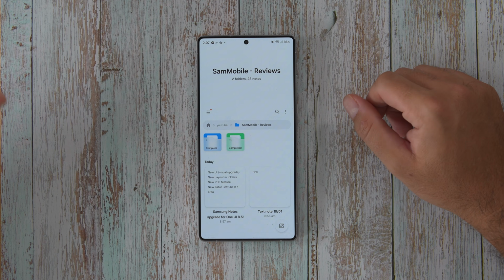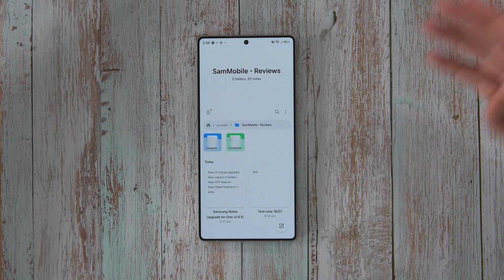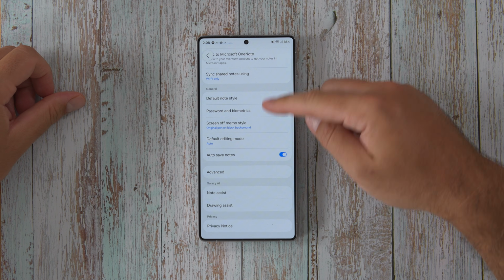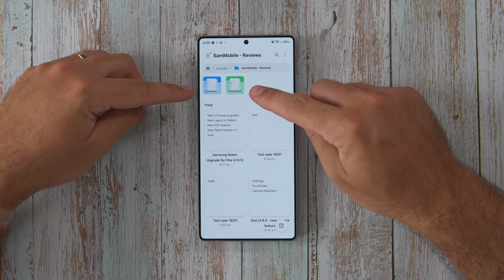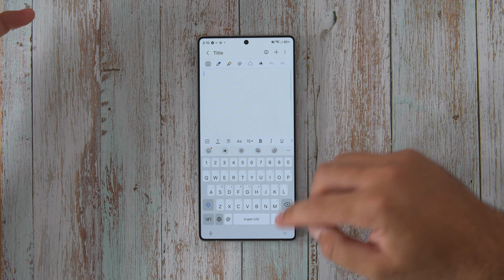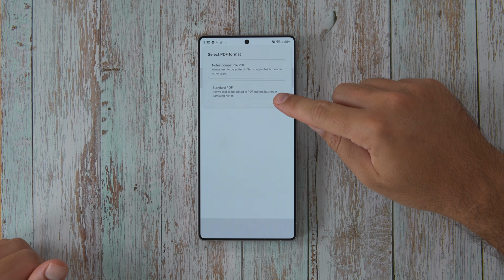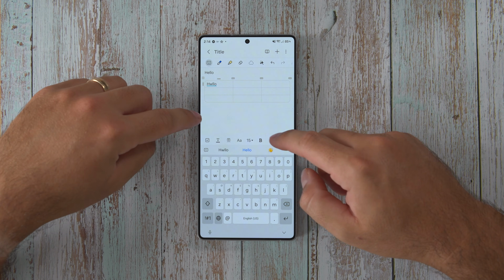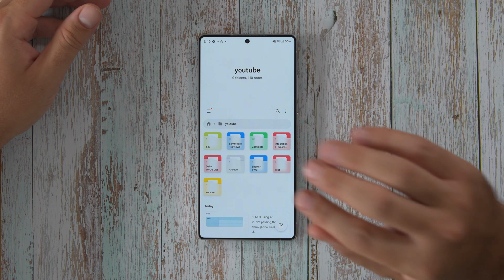HUGE Samsung Notes Update for One UI 8.5!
With One UI 8.5 in full swing, let's dive in and look at Samsung Notes and see what's new!